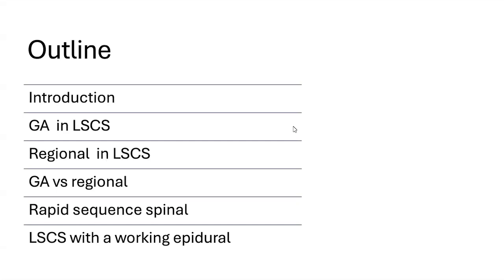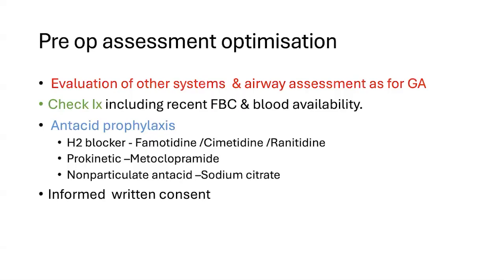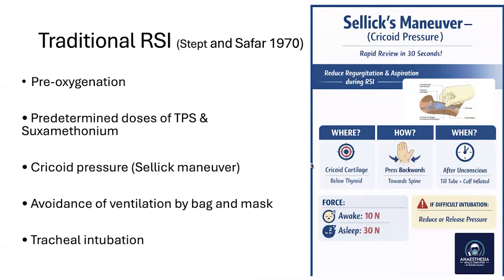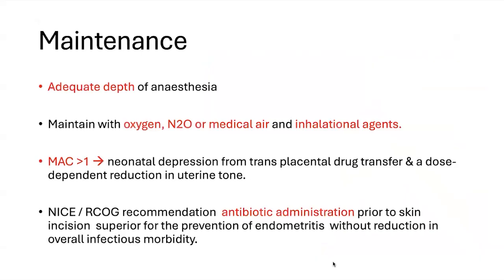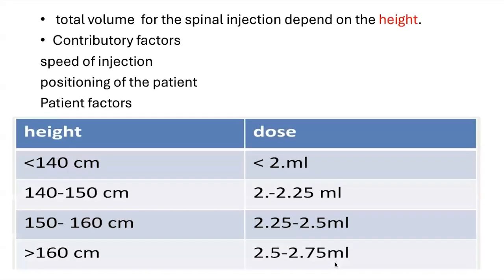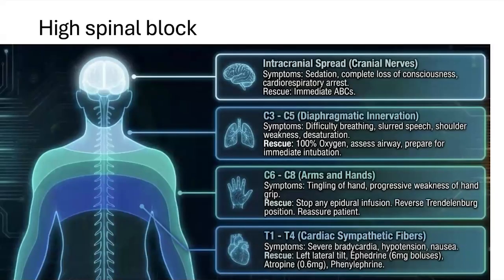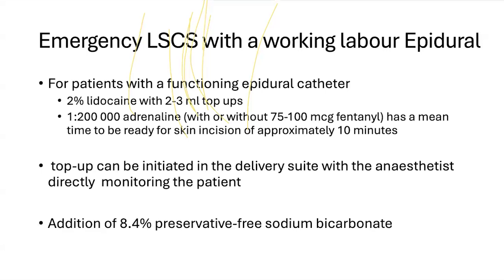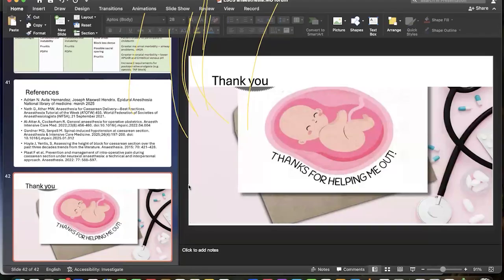General and Regional Anaesthesia for Obstetric Patients | Lecture 04 | 22 July 2026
General and Regional Anaesthesia for Obstetric Patients
Lecture 04
22 July 2026